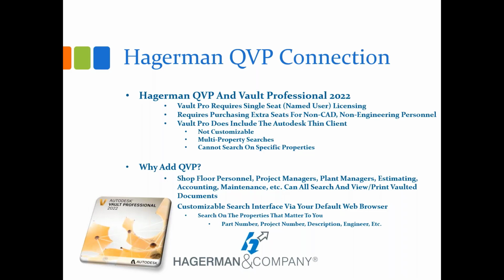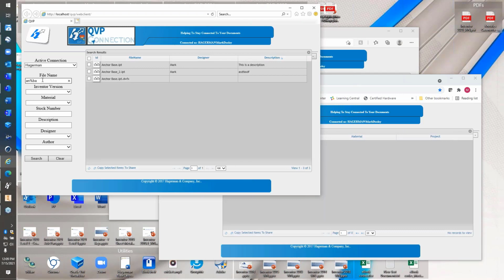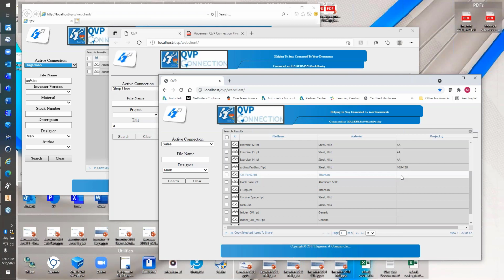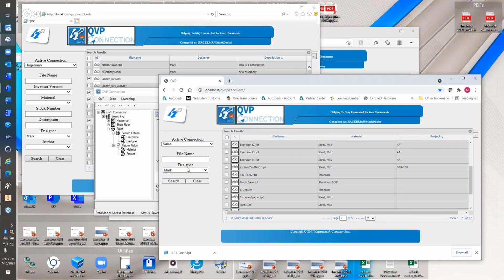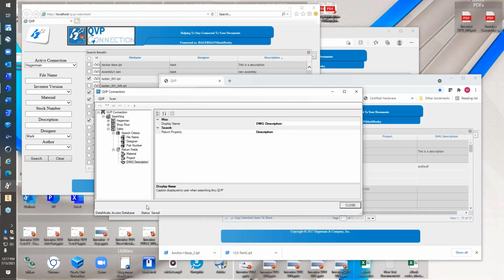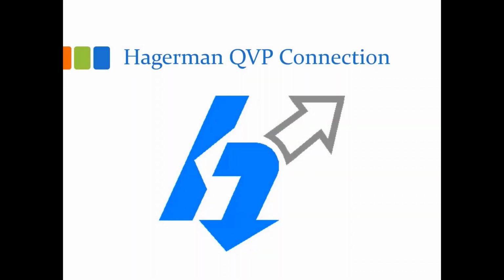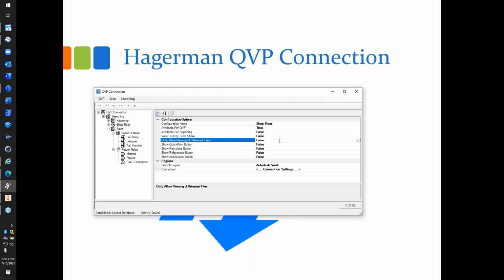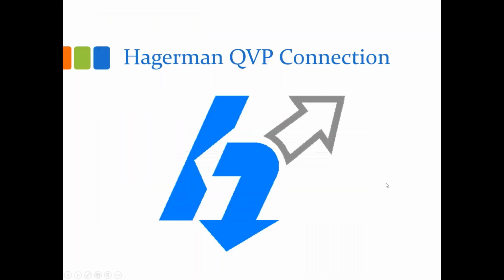Accessing Documentation with Hagerman QVP Connection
Do you know what Project Managers, Manufacturing, Maintenance, Operations, Customer Service, and Shop Floor Personnel all have in common? The need to search, retrieve, view, and print CAD files and documents stored in your data management system.

Hagerman QVP Connection provides a web-based search form for all your employees and integrates with popular viewing software.

QVP Connection advantages:

-Allows data management document access for non-CAD users

-Multiple search forms can be configured for different groups of users and/or types of documents

-Settings are controlled at the server level by system administrators